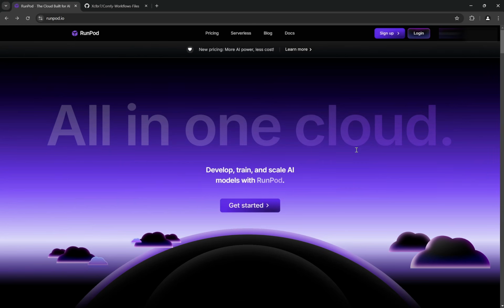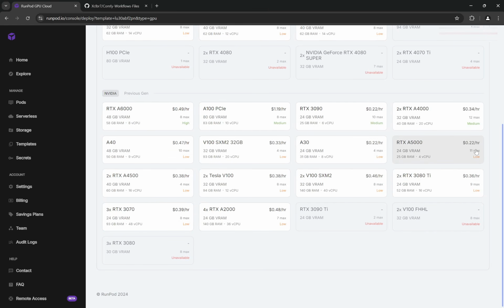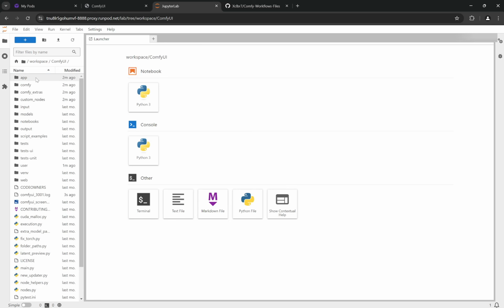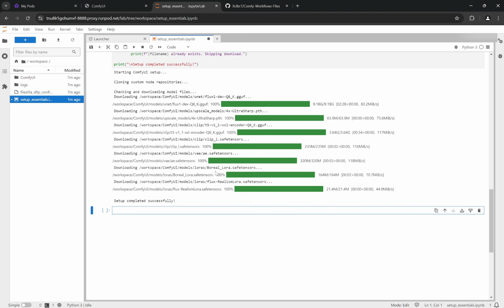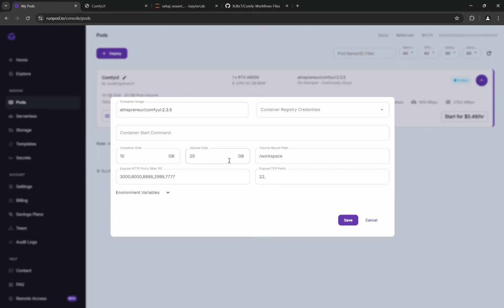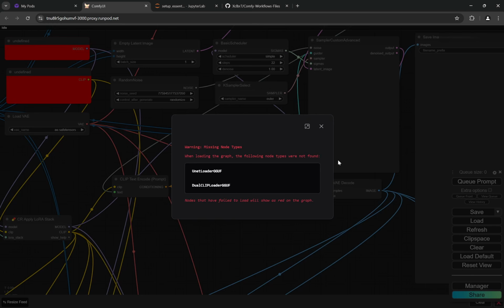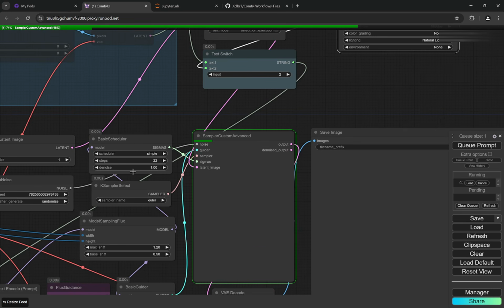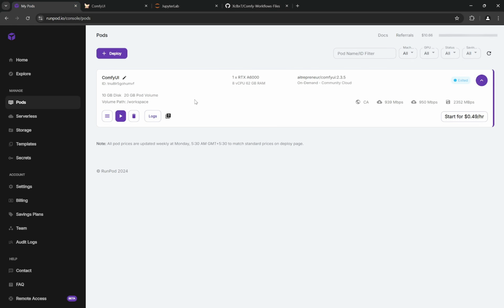24GB VRAM for $0.22 💰- Cheap GPUs for ComfyUI and FLUX | Easy 1 click installation and downloads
In this video, I will show you how to get atleast 24GB VRAM GPU for ComfyUI in just $0.22/hr. This is no subscription, just pay and use, it's that simple.